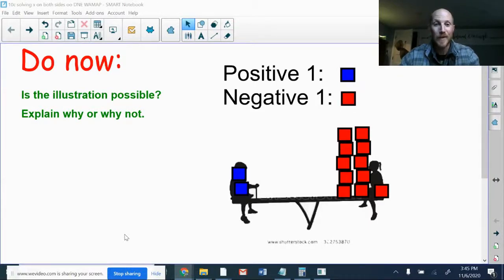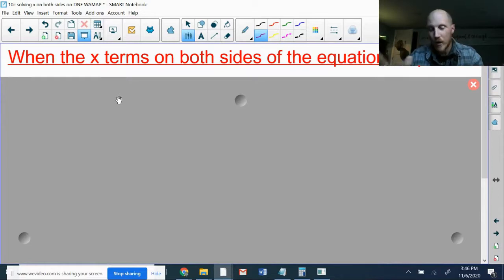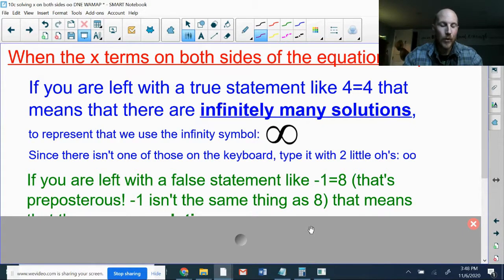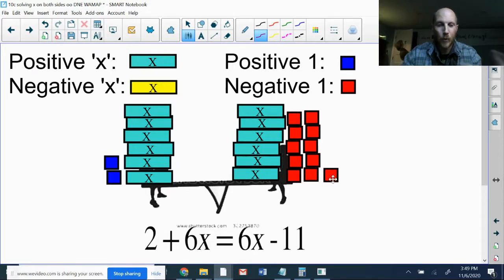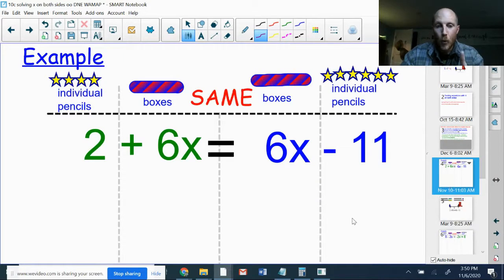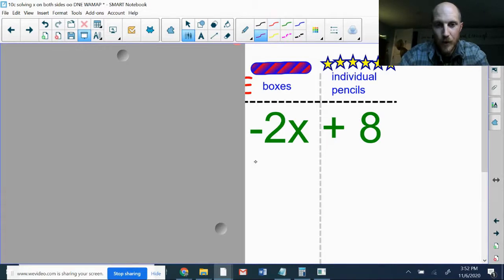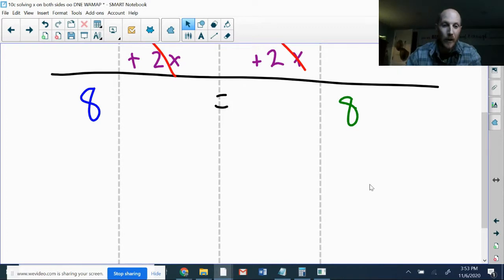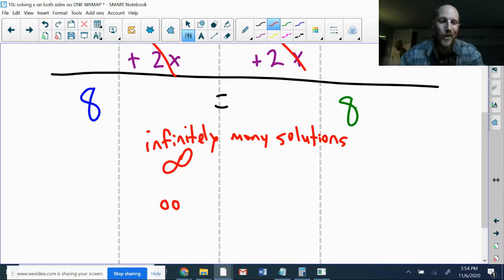X on both sides oo DNE